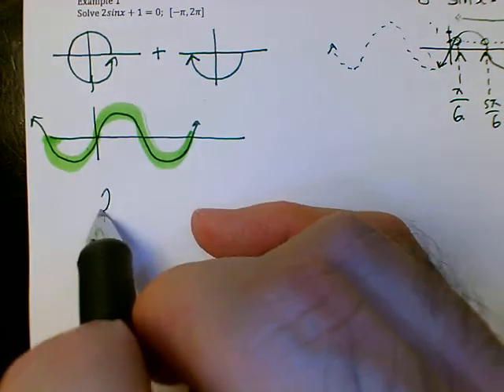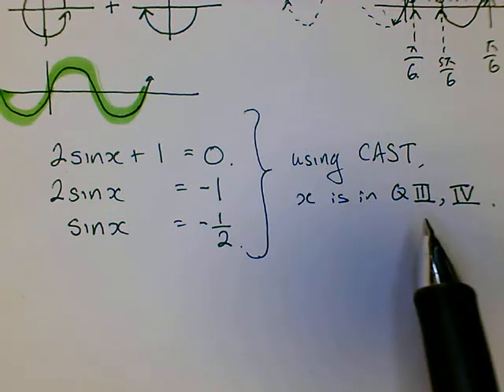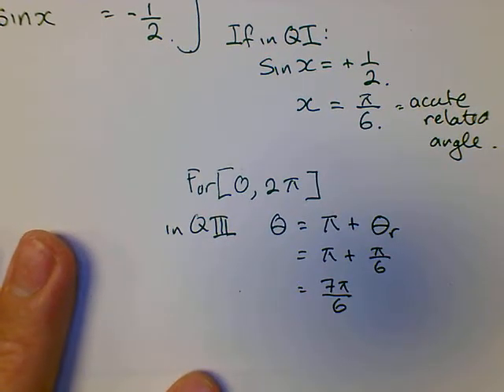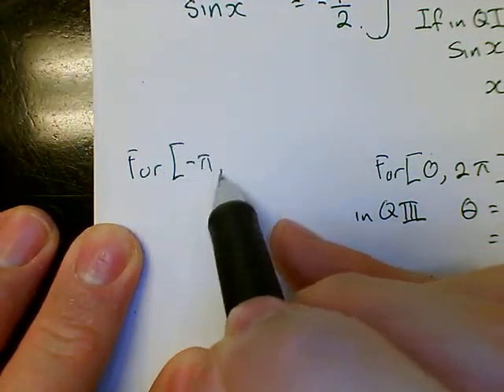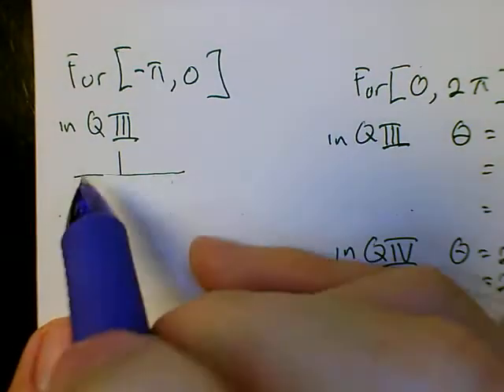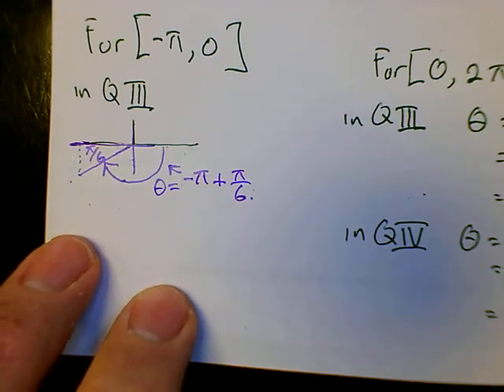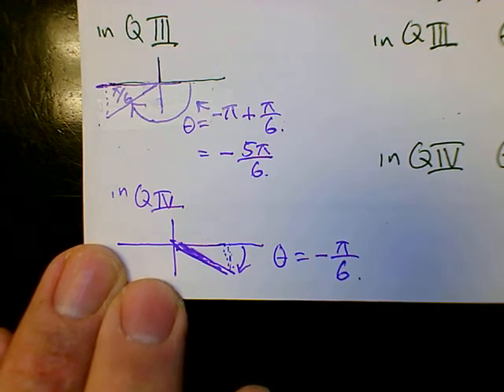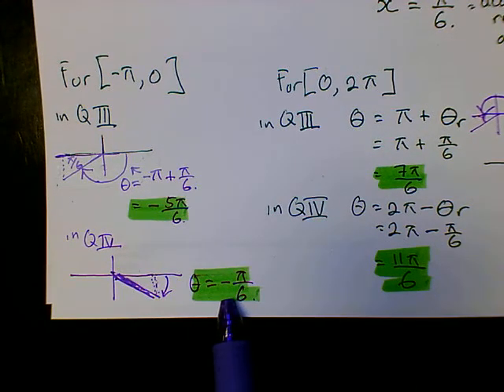5.4 Solving Trig Equations Example 1